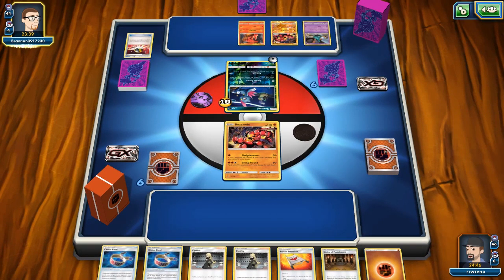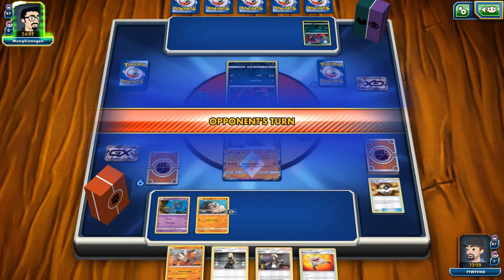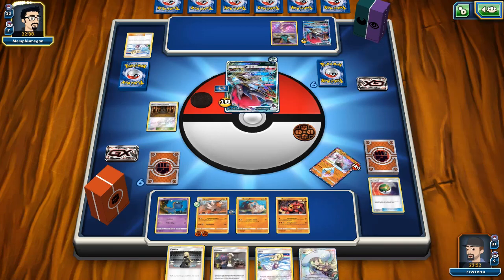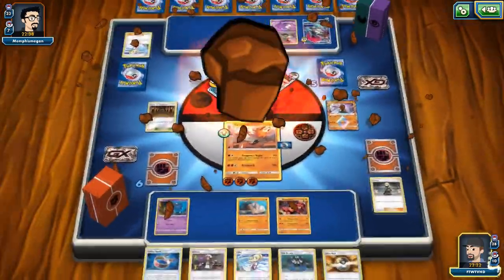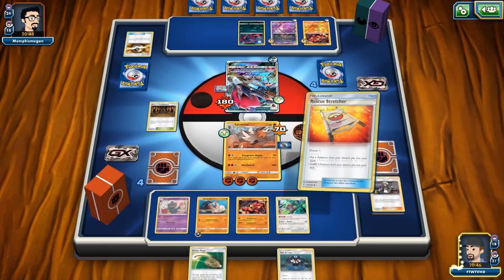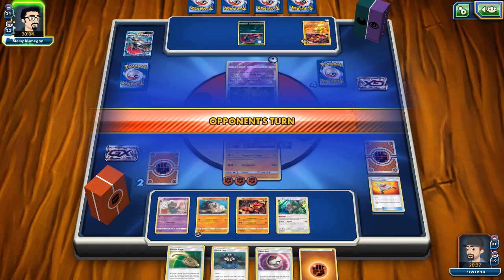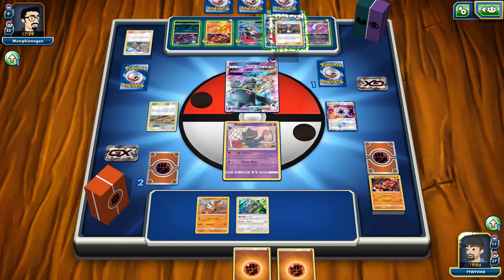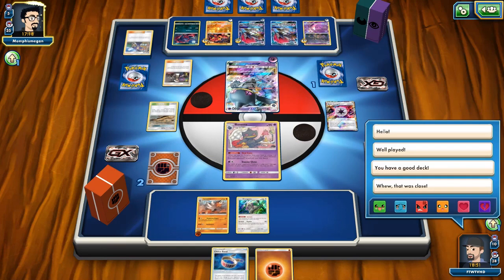New Deck: Baby Lycanroc / Banette - Pokemon TCG Online Gameplay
So today we enter the testing grounds to look at Baby Lycanroc and how it fairs against Zoroark-GX!